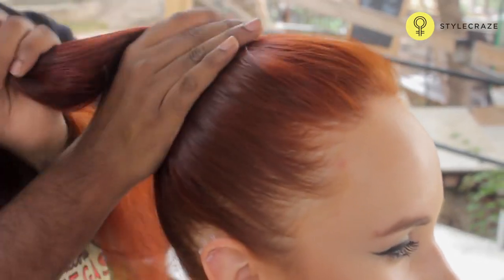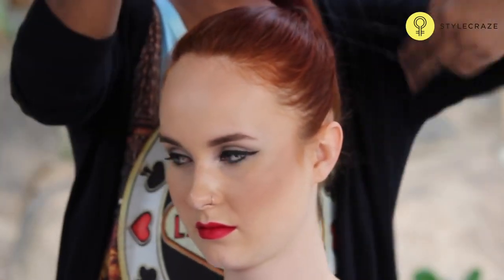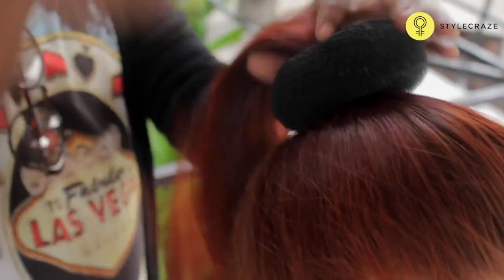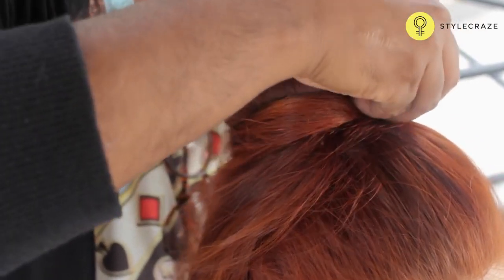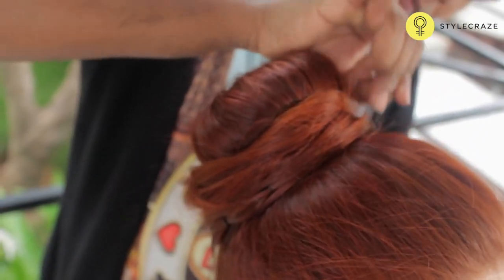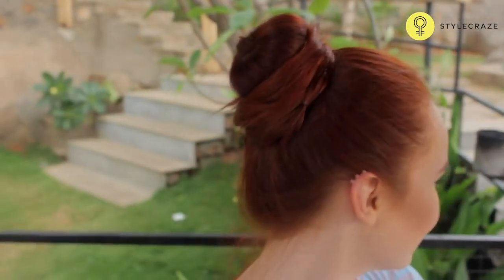Princess hairstyles: PINWHEEL BUN Hairstyle, Unique BALLERINA BUN